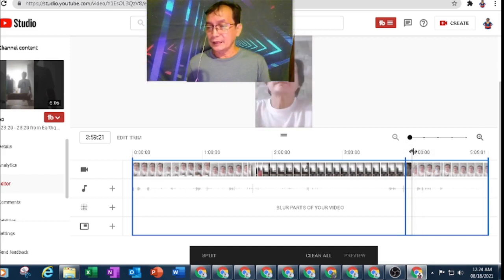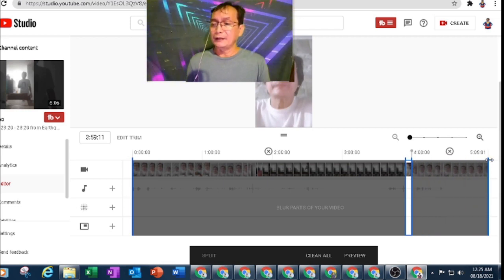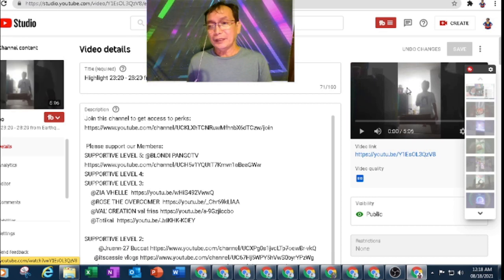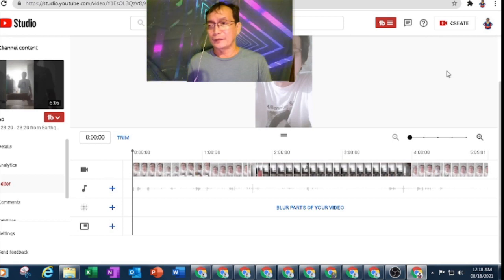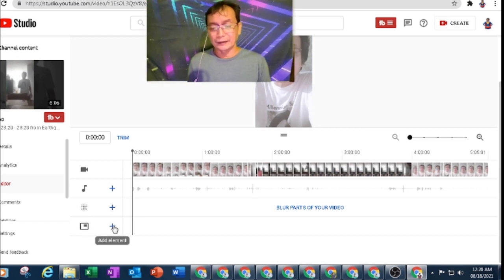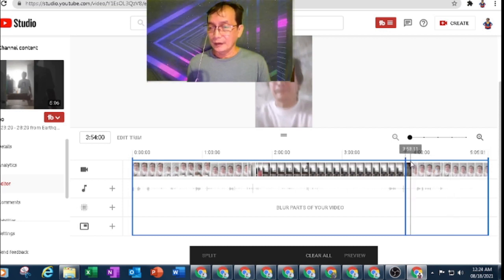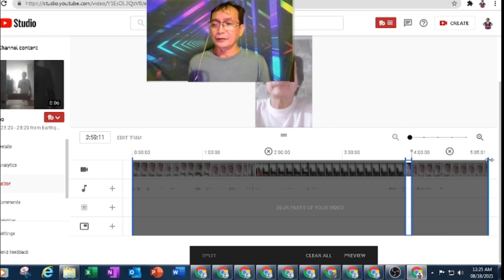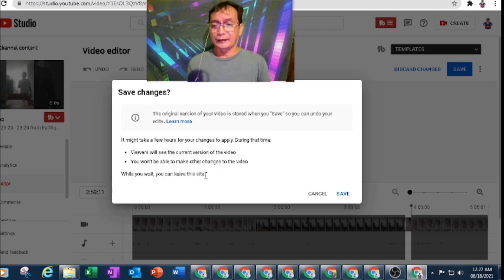How to Trim your Video in Video Editor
@Mami Ems
This is a Channel review for WH members and visitors come organic friends only for entertainment and learning purposes

2. It's fair use"No copyright is claimed and to the extent that the material may appear to be infringed, I assert that such alleged infringement is permissible under U.S. and Philippines copyright law. If you believe have been used in an authorized manner, please contact the poster.
3. This video is not associated with any company or products mentioned or accidentally shown on the video.
4. No intention to infringe photos or audio.